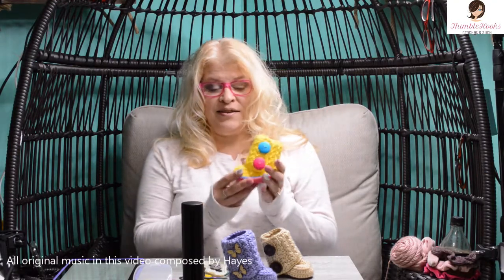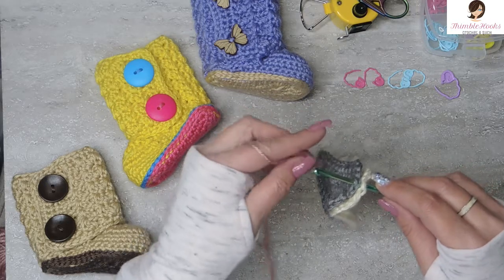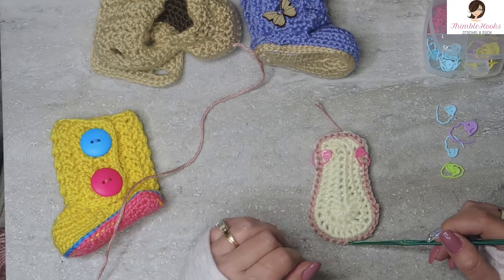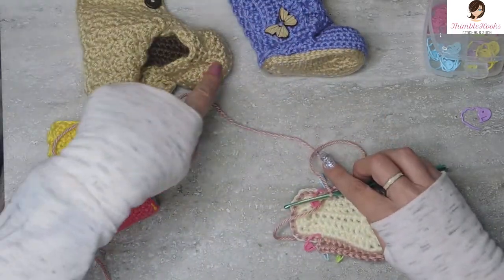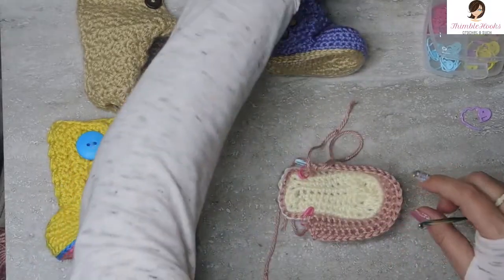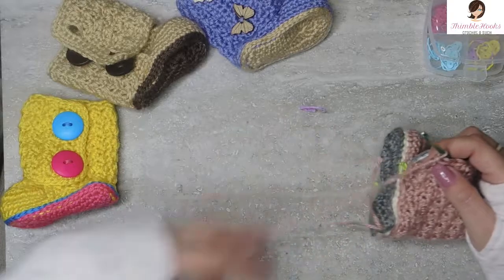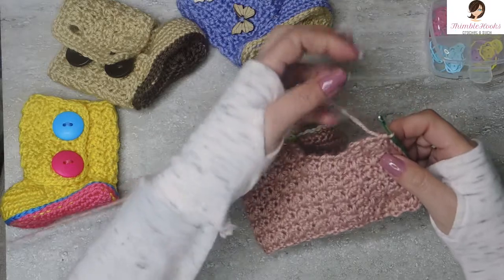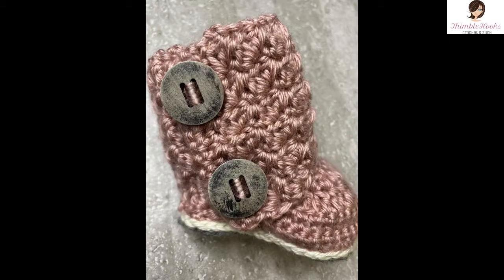How To Crochet My Wrap-Around Boot For Babies. It is so cute - you will LOVE IT!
Ciao friends!  It really helps the channel, and I could use the caffeine, so thanks!  Another of my favorite creations!  I call it the Wrap Boot.  This design is not recommended for beginners as it is a combination of many different stitches.  Not the easiest pattern I have ever created, but so cute and well worth your time!

You can also find the Slouchy Boots Decorative Belt here:
ThimbleHooks - "The hardest working crocheter on YouTube"